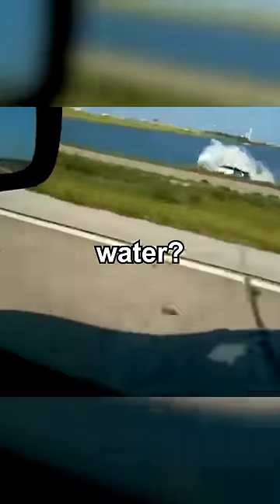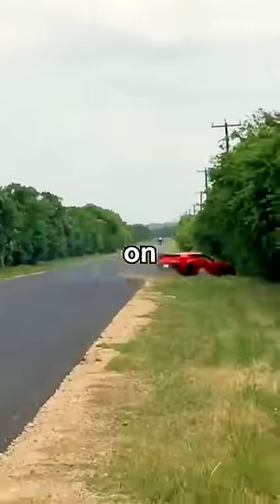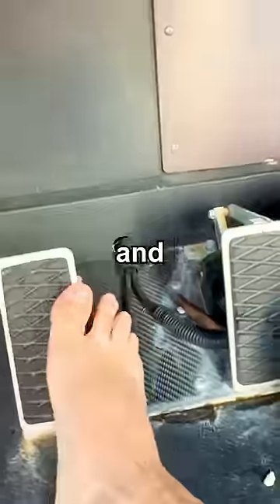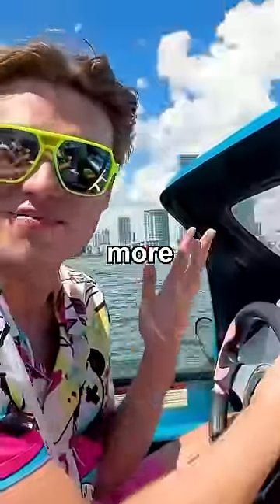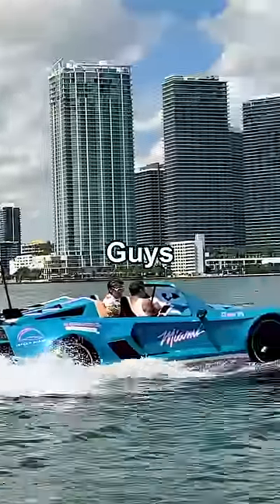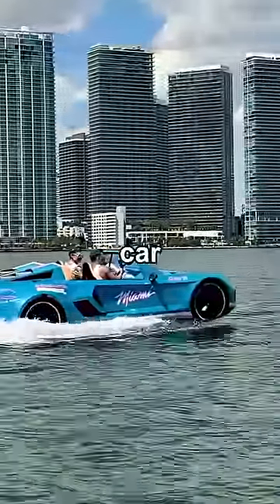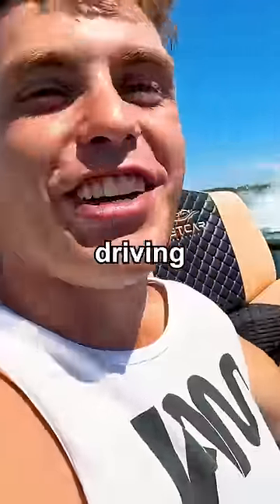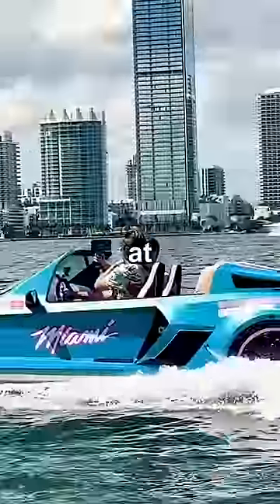Can You Drive A Supercar On WATER!? @baileypayne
Carter Sharer and @baileypayne do the impossible by driving a SUPERCAR on the tropical waters of Miami! It looks like they tore a page right out of a James Bond Movie! Watch the Full Vid to see what happens!

Team RAR
4501 New Bern Ave

❇️ MORE EPIC SHORTS❇️